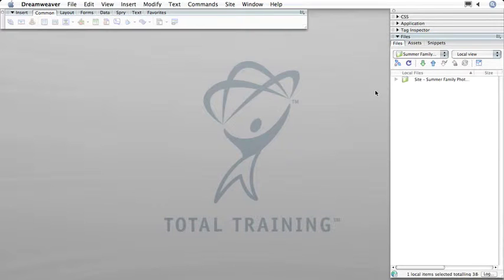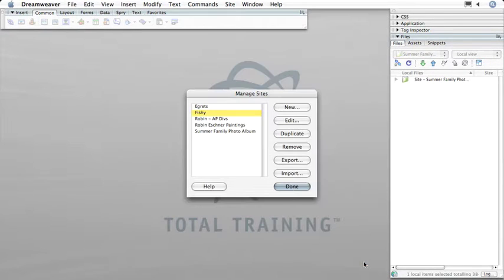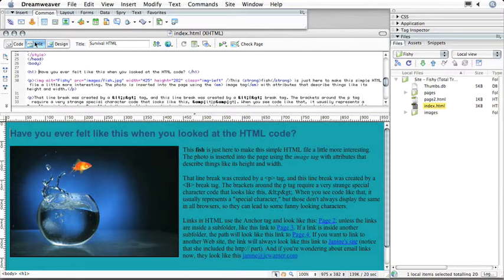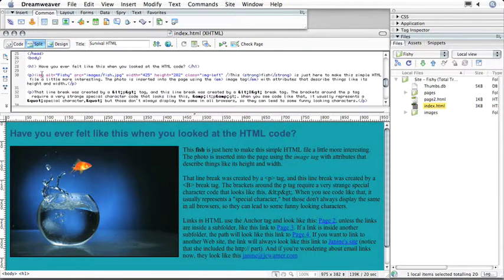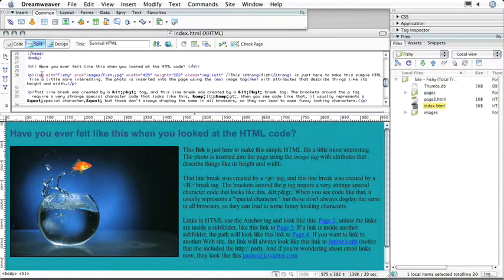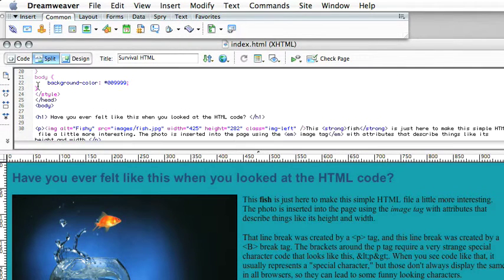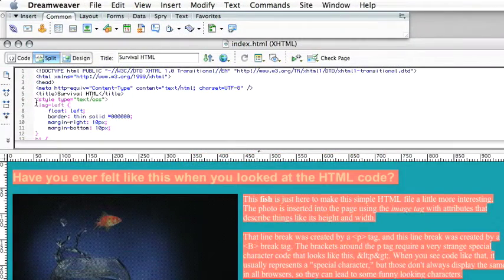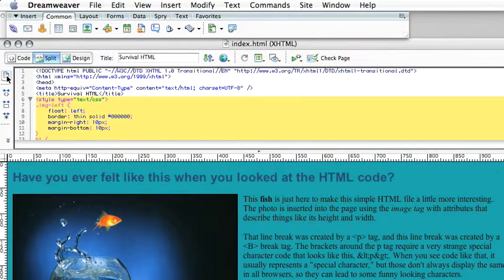TDWC3ES P2 L02 T01